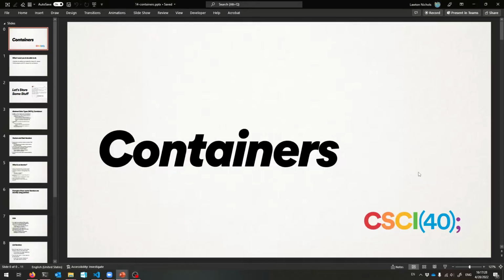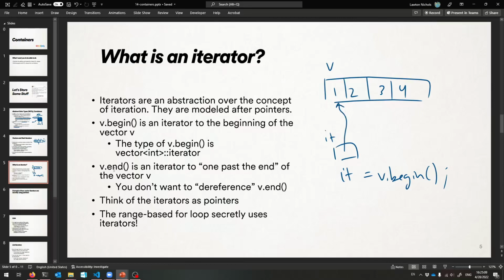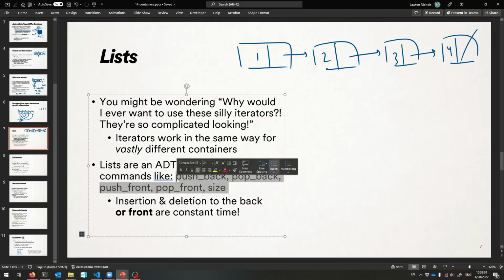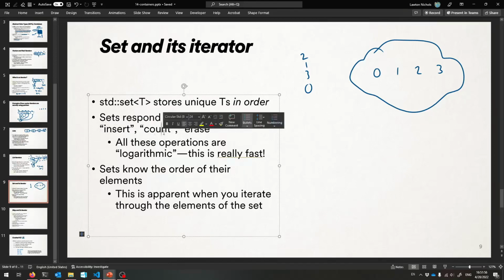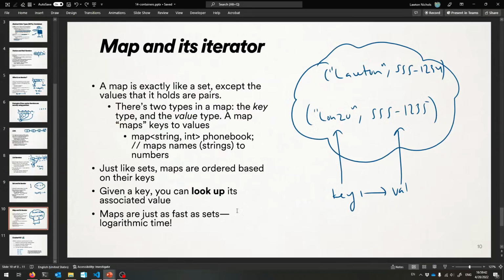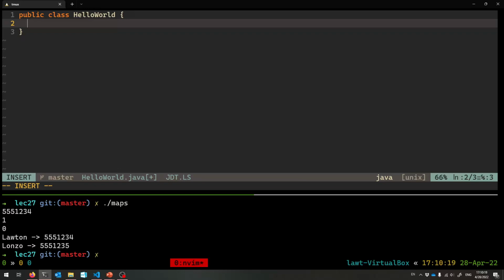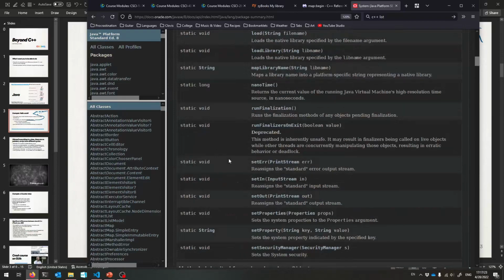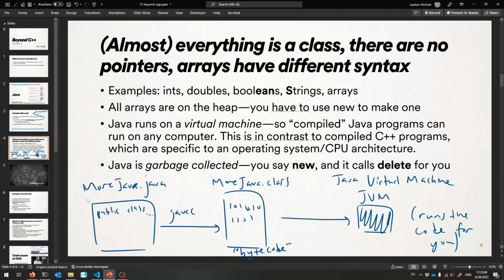(S22) CSCI 40 Lecture 27